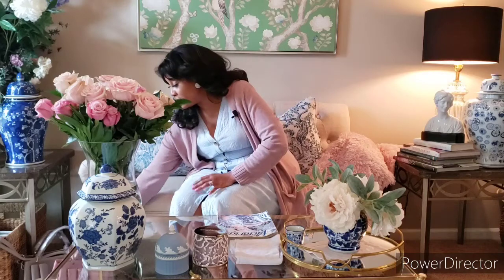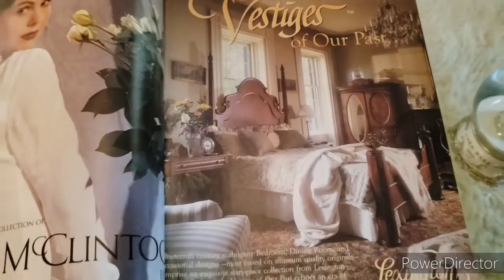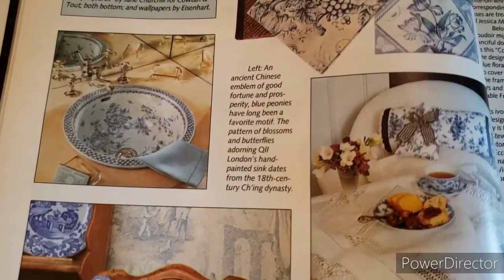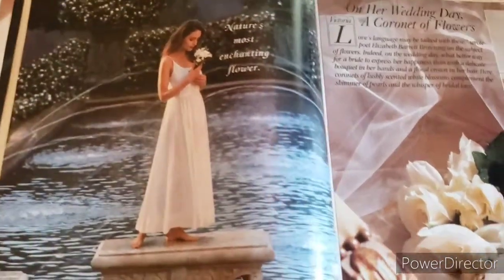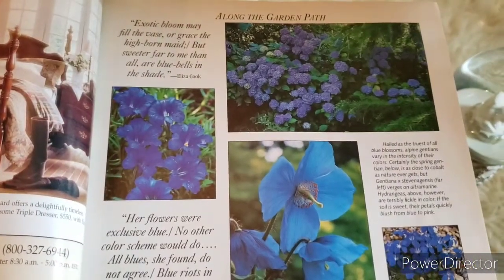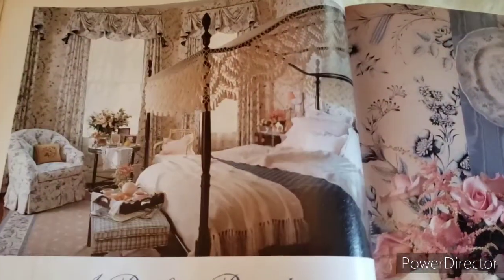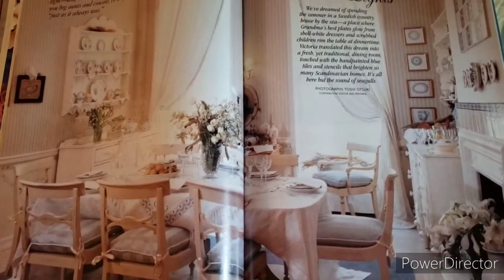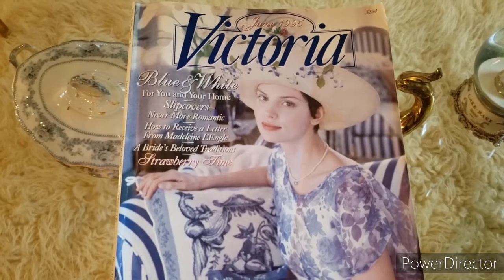Vintage Victoria Magazine Flip Through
Hello Everyone!
In today's video I am sharing my 1995 vintage Victoria magazine. I got a request from a subscriber and I thought it was a great idea. I am sharing my new boutique arrival as well and will link it below. I hope you all enjoy the video!